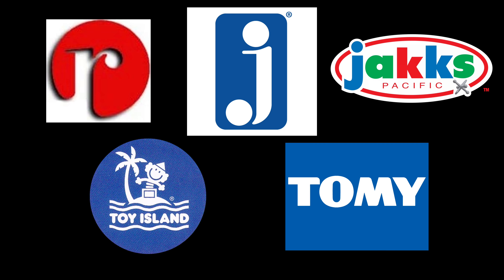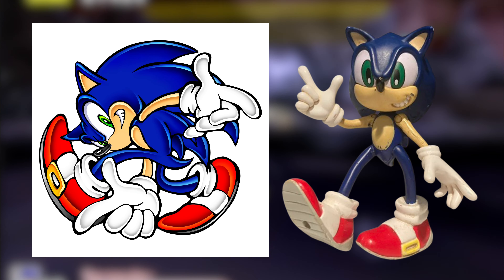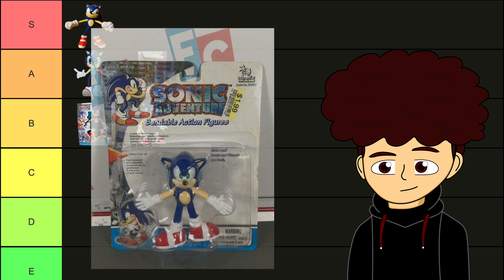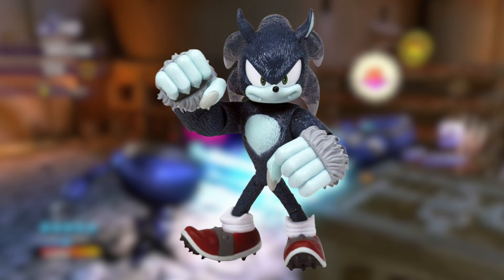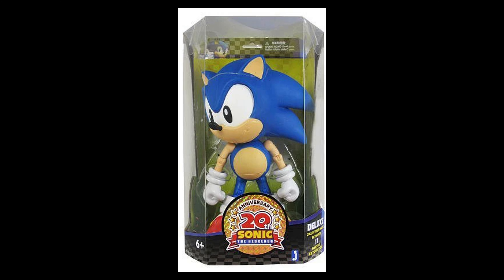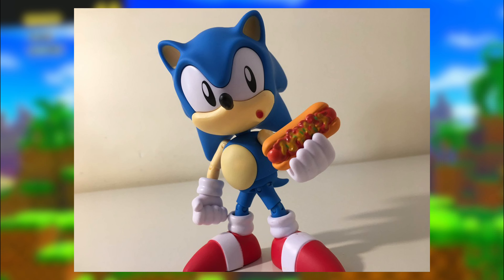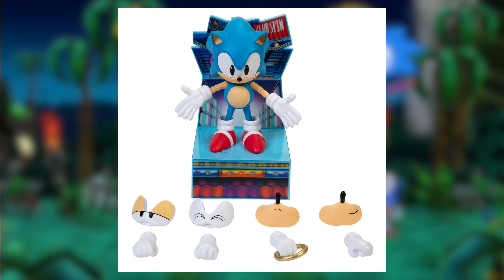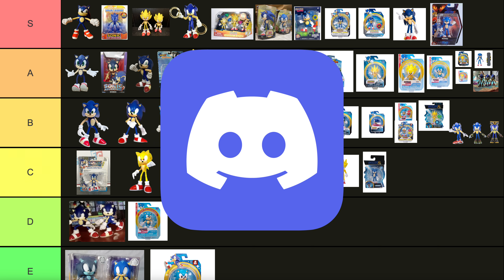Every Master Toy Partners Sonic Figures Ranked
visit me while I rank every sonic figure from different master toy partner "not recolors tho"